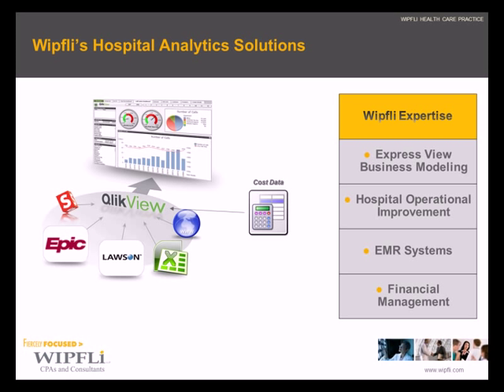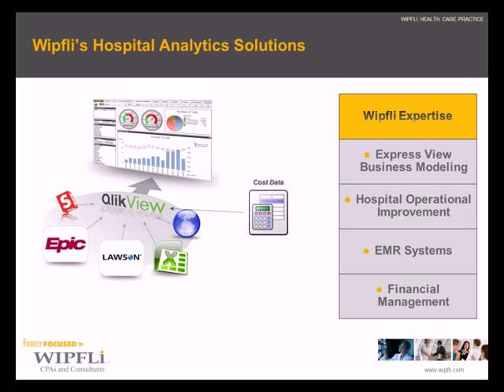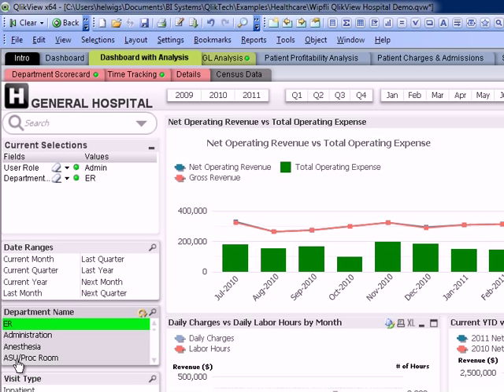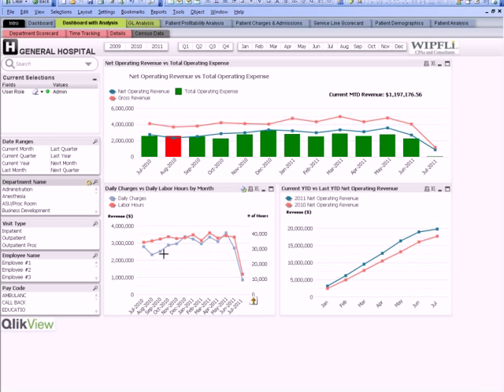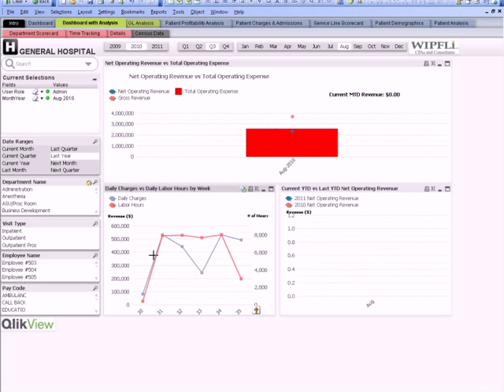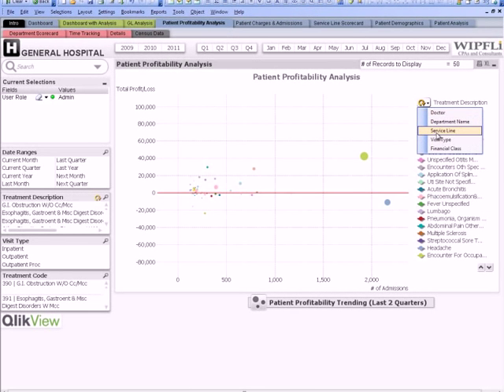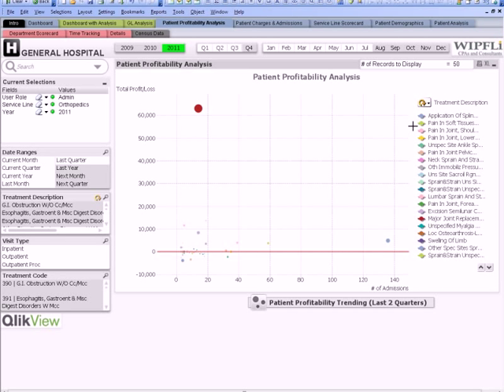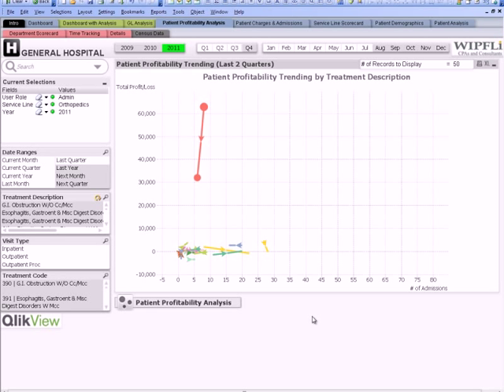Wipfli's Health Care Analytics Solution...powered by QlikView -- Introduction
This is an introductory video demonstrating how QlikView can be used by healthcare leaders to improve the way they analyze information and make decisions.  QlikView is one component of Wipfli's Hospital Analytics solutions and is relevant to almost any healthcare provider, large or small.  Wipfli's experts have been working with QlikView since 2007 and have successfully implemented QlikView in numerous healthcare organizations.  If you would like more information about using QlikView at your healthcare organization, please contact Shawn Helwig at shelwig at wipfli.com